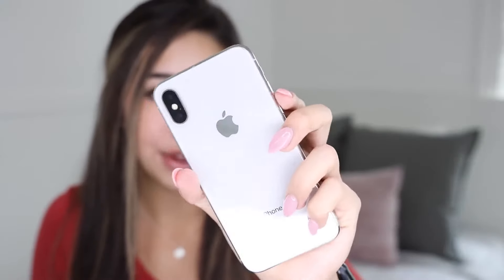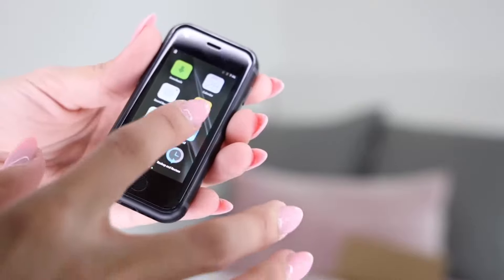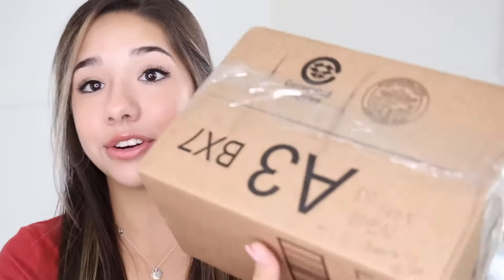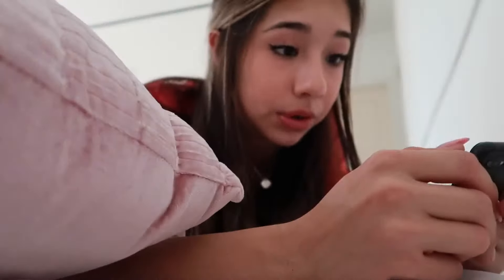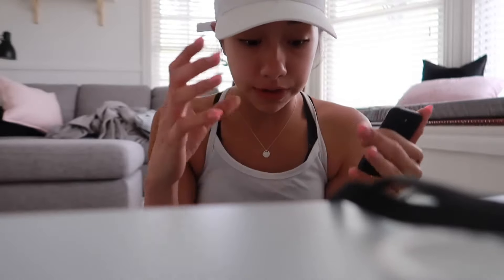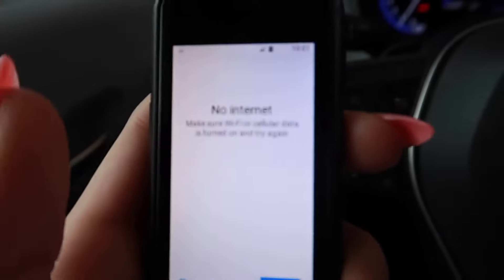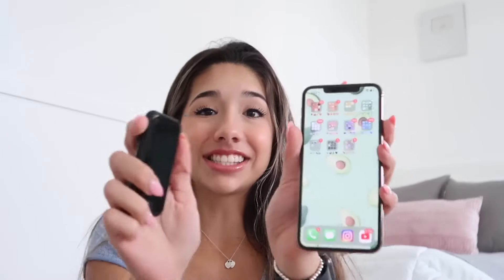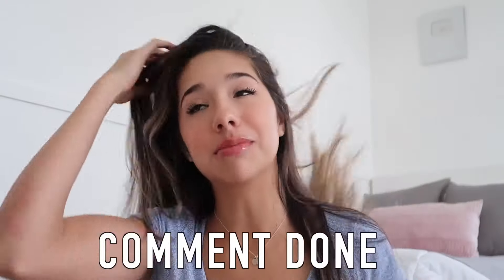COOL MiNi SMART PHONE / EXPIRIENCE The Worlds SMALLEST iPhone 11 For 24 Hours / Mini tiny iPhone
Mini iPhone XI / 11 Pro

Mini iPhone 12 Pro Max

Mini iPhone 13 Pro

Mini P50 (Hauwei) Phone :

? COOL MiNi SMART PHONE with such a Cute iPhone 11 Pro Max Look alike Design and a Mini 2.5 inch Little TouchScreen. Use it like any other Android mobile, You Can Browse the Internet anywhere and use Google Play Store to Download apps at the Palm of your Hand.
? THIS PHONE IS UNLOCKED it will be compatible with all 2G and 3G network in US including Cricket, Straight Talk, NET10, MetroPCS, Simple Mobile, Google Project Fi, T-mobile, VERIZON, AT and T and more. Check Your Network Compatibility.
? FAST STRONG AND DURABLE With MTK Quad CPU, 1GB Of RAM, 8GB of Storage. Strong durable body With a Great but Small iPhone 11pro / XI Pro Max Design!
? CONNECT ANYWHERE GLOBAL UNLOCKED with Wifi, Bluetooth and GPS Navigation You can Connect anywhere Enjoy a Simple life With a Small portable SmartPhone. Check Your Network Band for GSM or WCDMA. Do Not Buy Before Checking Band Compatibility!
? USE IT LIKE ANY OTHER ANDROID SMARTPHONE !!! Download your Apps via The Google Play Store. Smart and Small. Children Just Love It!!!
? BEST BACKUP PHONE, POCKET SMARTPHONE - Improved 1000mAh Battery!!! Awesome Nice Gift! Portable and Great for Travel!!! Dual Camera front (with Beautifying), Rear Back . Dual Sim dual standby.

Global Unlocked Mini SmartPhone 11 Pro / Pro Max The smallest XI Pro Phone in the world - Mini Android smartphone, Super Small 2.5 TouchScreen Mini Smartphone 11s Super small iPhone 11 Pro Look Alike CPU: MTK6580 Quad Core up to 1.3GHzRAM: 1GB, ROM:8GB Touch Screen Type: Capacitive Screen OS: Android 6.0 Wireless: Wi-FI, Bluetooth V4.0, GPS Network: 3G WCDMA 850/2100MHz , 2G GSM 850/900/1800/1900MHzCamera:0.3MP+2MP Mini Smartphone XI Pro 11 Pro Max Super small iPhone Look Alike Design - Mini Android 6.0Use it Like Any Other Android Smartphone !! Download your Apps via The Google Play Store! Language support Google Play: Yes Band Mode: 2SIM/Dual-Bands GPUMali-400 MP2 Touch Screen Type: Capacitive Screen Rear Camera: 2MP Camera Type: Front & Back SIM Card Quantity: Dual SIM Cards Operation System:Android 6.0 Wireless: Wi-FI, Bluetooth V4.0, GPS Display Size: 2.5 Size: 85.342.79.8mm Improved Battery Capacity 1000mAh Feature: MP3 Playback, GPRS, FM Radio, Touchscreen, GPS Navigation, Message, Bluetooth, Video Player, Wi-Fi, Memory Card Slots, Email, internet browsing, Google play store, Facebook, Youtube and more.. iLight Adults & Children's phone small size Silver Black, Pink Color Warning: THIS IS NOT AN iPHONE Manufacture Produce The outside box without a Nylon seal, Only Sticker! Phone it self will be in a Nylon seal. THIS PHONE IS UNLOCKED it will be compatible with all 2G and 3G network in US including Cricket, Straight Talk, NET10, MetroPCS, Simple Mobile, Google Project Fi, T-mobile, VERIZON, AT&T and more. Check Your Network Compatibility.